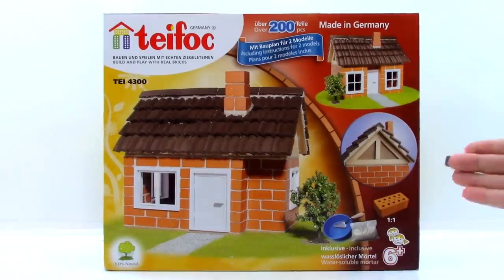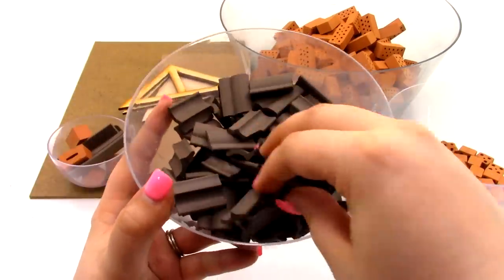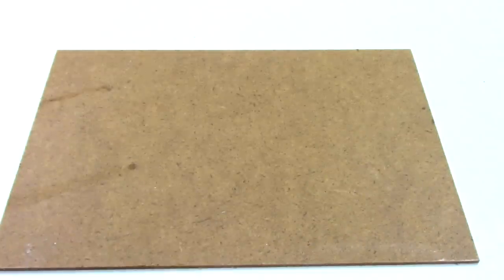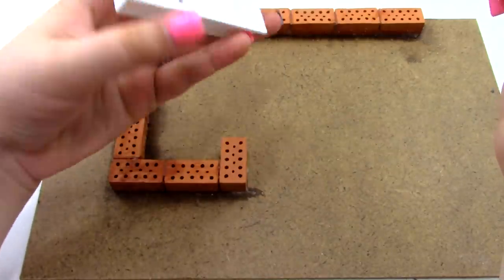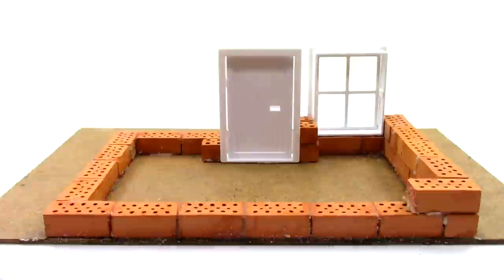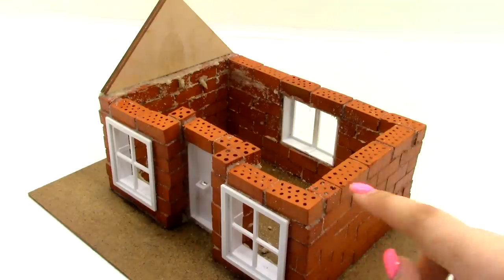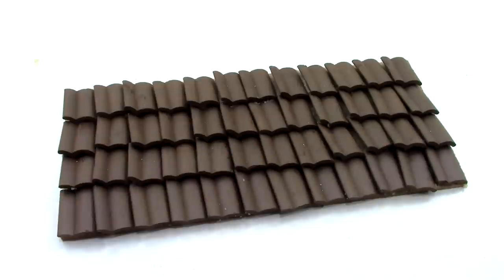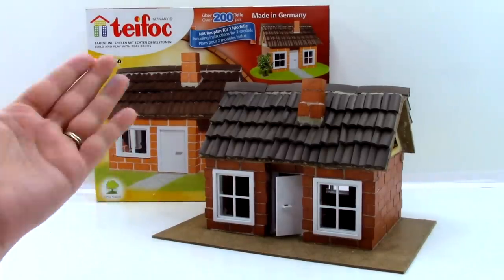Teifoc DIY Brick House Frame Work Construction Set 4300 Craft Unboxing Toy Review by TheToyReviewer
Today we're making a Brick House with this DIY Teifoc Frame Work Brick Construction Set! This miniature craft kit is so much fun! We get to stack bricks, add working doors and windows, and top it off with a roof!

Make your very own house with the Teifoc Frame Work House Construction Set! Easy to build with detailed instructions and timbered roof framework to make building your roof easy! Using an architect-like trowel and safe and soluble sand and corn extract based mortar, it is easy to put together your dream home! Let your mind be creative with over 200 parts to design your house! Set includes cement bowl, trowel, cement, and all tools necessary. Begin your building adventures today with the Teifoc Frame Work House Construction Set!

Thanks to the people at Eitech for sending this to me to review!

Don't miss out on another video!

If you'd like to send me fan mail please use this address:

TheToyReviewer
QUINQUE VA 22965

Welcome to TheToyReviewer channel on YouTube! This is a kid-friendly channel where we unbox and review Angry Birds, Animal Jam, Aquabeads, Artsi, Awesome Pack, Baby Alive, Baby Dolls, Barbie, Bbuddieez, Beados,Betty Spaghetty,  Blind Bag, Bo-Po, Bratz, Brick Loot, Build-a-Bear, Bunchems, Cabbage Patch Kids, Calico Critters, Cars, Chalk, Chubby Puppies, Color Changers, Coloring Book Pages, Crayola, Cra-z-Art, Cra-z-Sand, Crystal Surprise Babies, Disney Princesses, DIY, Doc McStuffins, DohVinci, DuneCraft, Elsa, Emoji, Finding Dory, Finding Nemo, Frozen, Funko Pop, FurReal Friends, Fuzzeez, Gel-a-Peel, Gemmies, Gift 'Ems, Girl Scouts, Glitter Petz, Glitzi Globes, GoldieBlox, Hatchimals, Hello Kitty, Kawii Box, Kinder Eggs, Kinetic Sand, Kiss Naturals, Kitty, Kracie, Lalaloopsy, Lego, Lil Lockitz, Little Live Pets LLP, Littlest Pet Shop LPS, LOL Little Outrageous Littles, Madame Alexander, Marvel Avengers, McDonalds Happy Meal Toys, Mega Bloks, Mermaids, Minecraft, Minions, Moana, Model Magic, Monster High, My Little Pony MLP, My Mini MixieQ's, Nerd Block, Num Noms, Orbeez, Original 3D Crystal Puzzles, Peppa Pig, Play-Doh, Playmobil, Plush Craft, Pom Pom Wow, Popin' Cookin, Poppit, Pottery Cool, Powerpuff Girls, Puppy, Qixels, Radz, Robot, Secret Life of Pets, Shopkins,Sing Movie, Skwooshi, Skylanders, Soft Spots, Splashlings, Spongebob, Squinkies, Super Hero, Surprise Eggs, Talking Tom, Teen Titans, Teenage Mutant Ninja Turtles TMNT, Transformers, Trolls, Tsum Tsum, Twozies, Wubble Bubble, Yo-kai Watch, Yubi's, Yummy Nummies, Zuru Hamsters, 1 Up Box, 3DIT,  and much more!